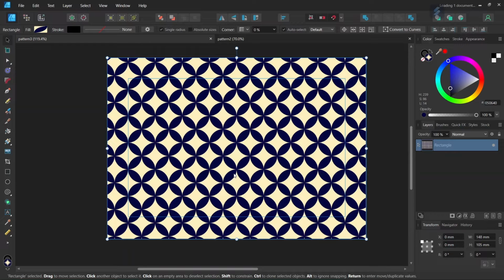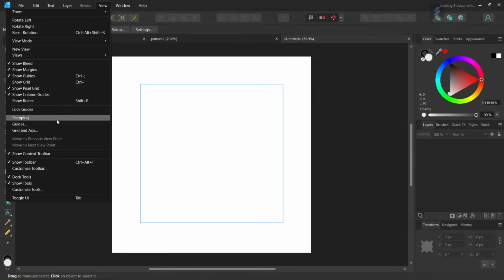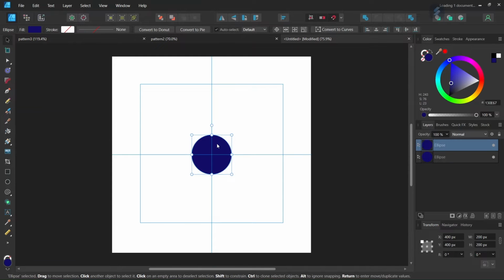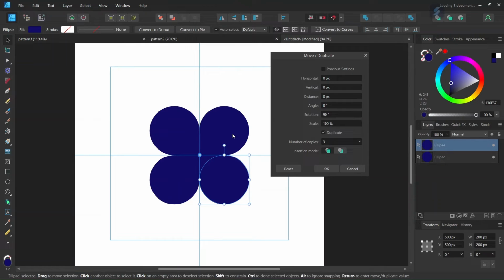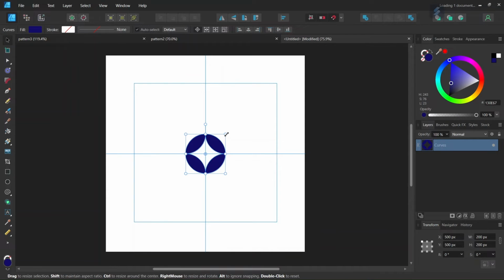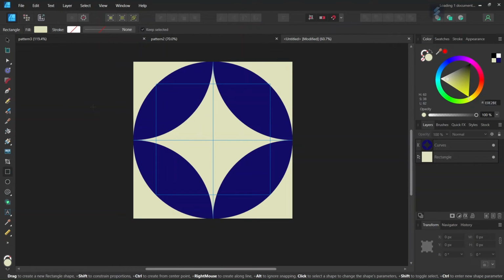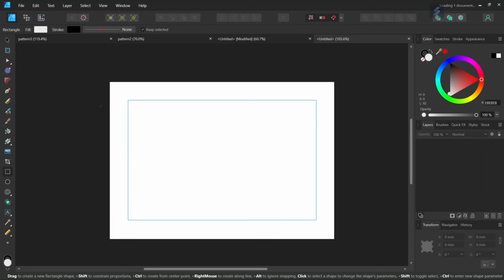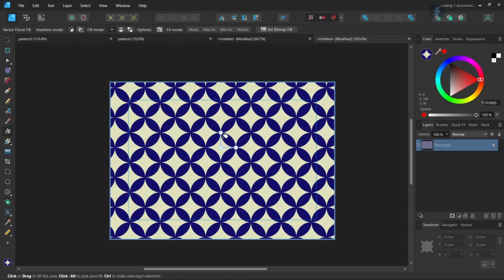How to Create a Petal Diamond Geometric Pattern in Affinity Designer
In this tutorial, I teach you how to create a petal diamond geometric pattern (known in Japan as the Shippo pattern) in Affinity Designer, using the ellipse tool, the move/duplicate panel, the intersect operator, and the vector flood fill tool.

TIMESTAMPS:
0:00 Intro + Pattern Basics
0:28 Setting up the Composition
0:46 Creating the Basic Pattern
2:54 Exporting the Pattern
3:14 Making the Pattern Fill
3:56 Outro